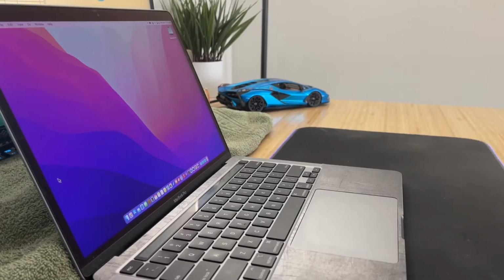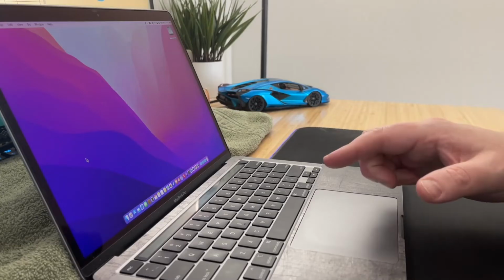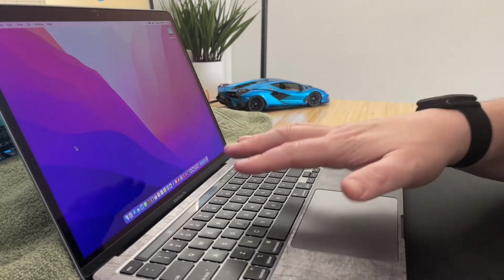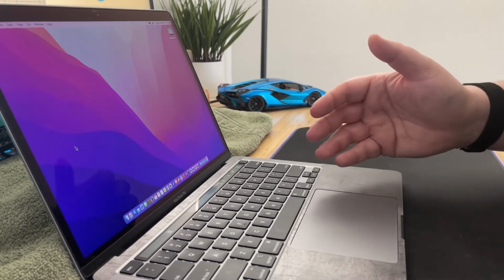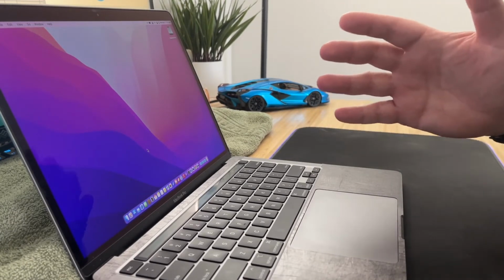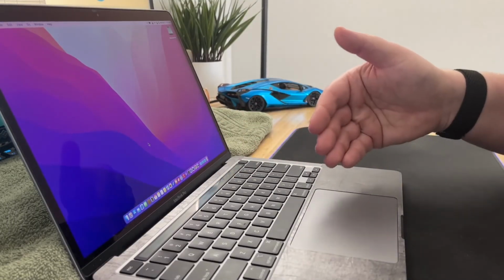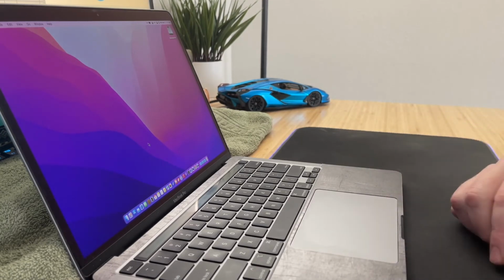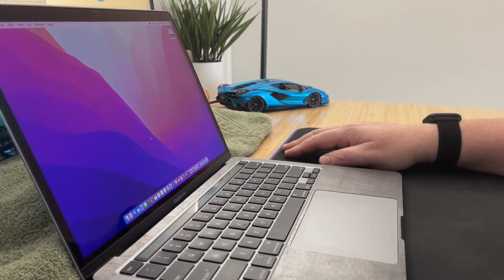A Touching Rant About the Touch Bar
We all know it - you either love it or hate it.  And while Apple has finally given its users a true choice whether to have the touchbar or function keys, I still give angry thoughts on why it wasn't quite the success it could have been.  I'm sure I missed a few other reasons, both for or against, but this was just a quick video shot on my iPhone and I just wanted to get this out of my mind.